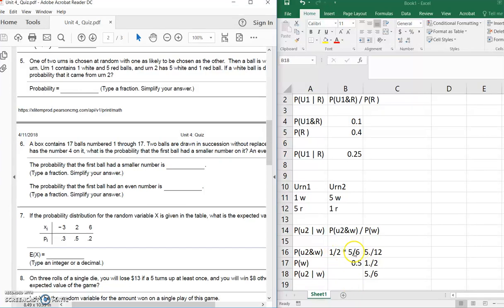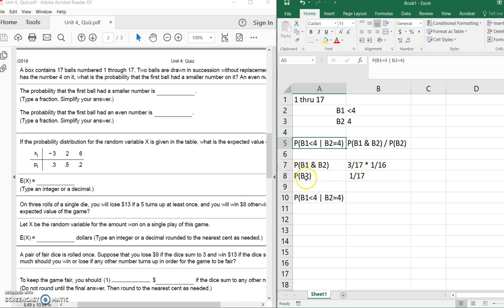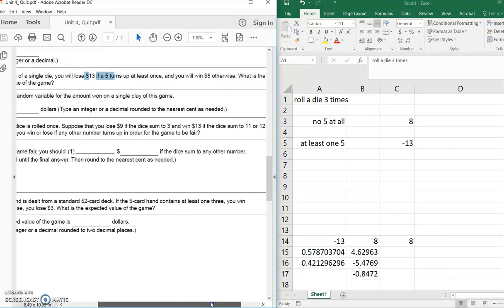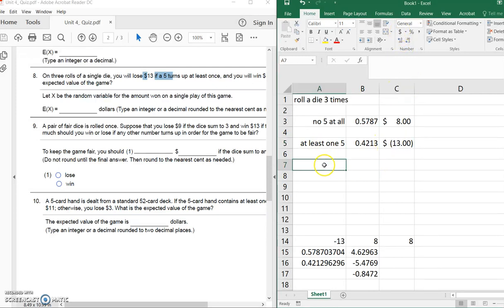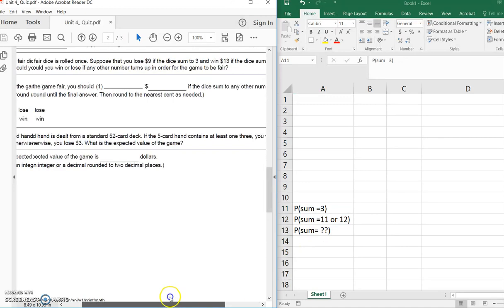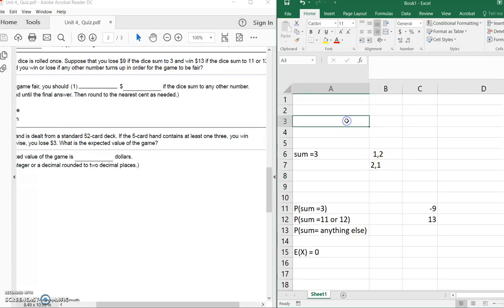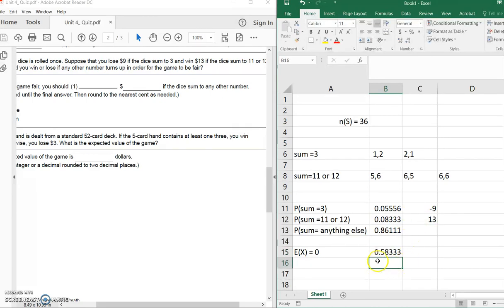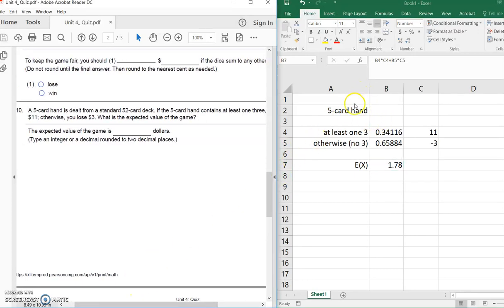MA171 Finte Math - Unit4 Quiz Tutorial Yilmaz part2of3